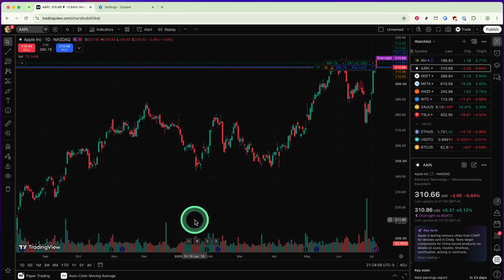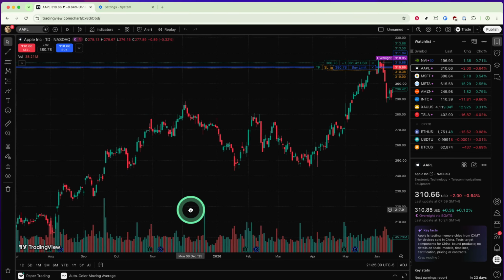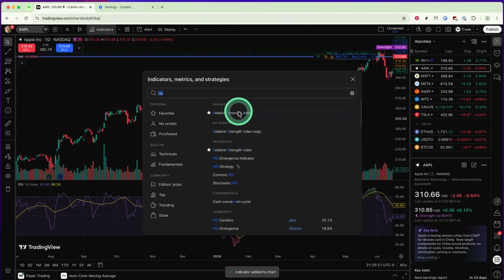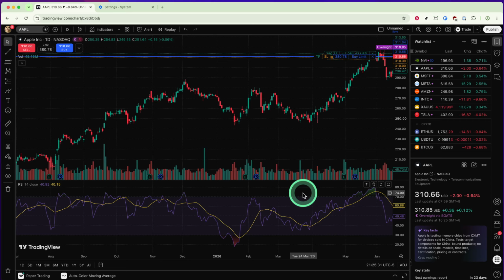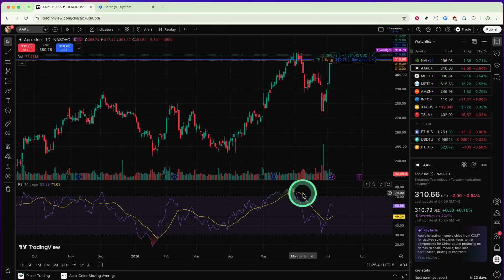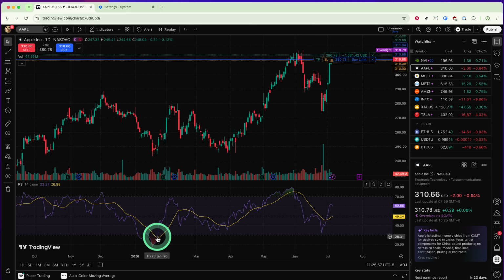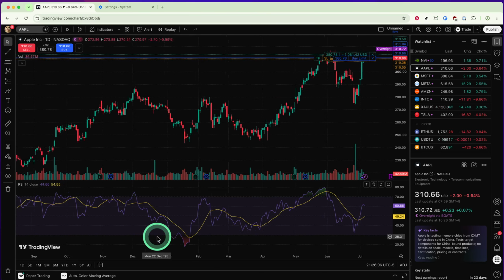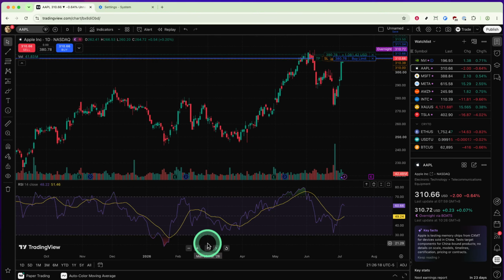How to Use RSI Overbought Oversold and Divergence in Tradingview (Easiest Way) [2026 guide]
00:00 Introduction to RSI in TradingView
00:28 Setting Up RSI on Your Chart
01:08 Understanding RSI Basics
01:37 Overbought and Oversold Signals
02:03 Importance of Market Context
02:06 Identifying RSI Divergence
02:42 Conclusion and Final Tips